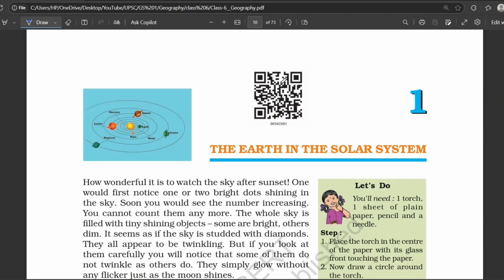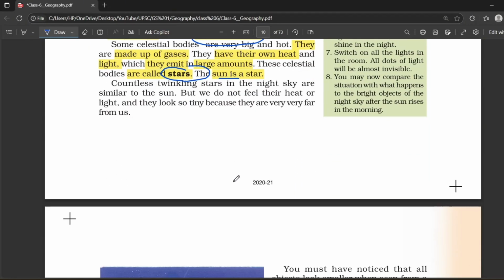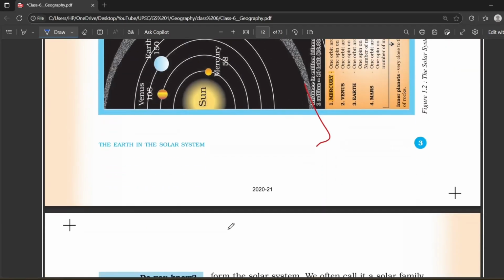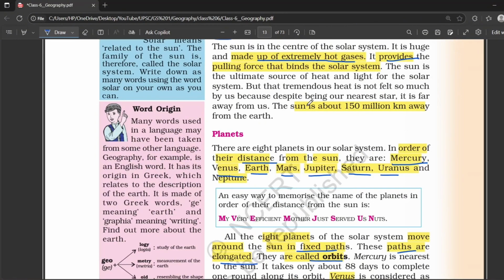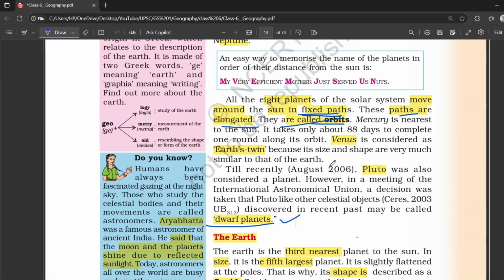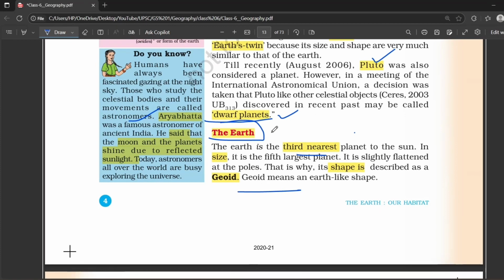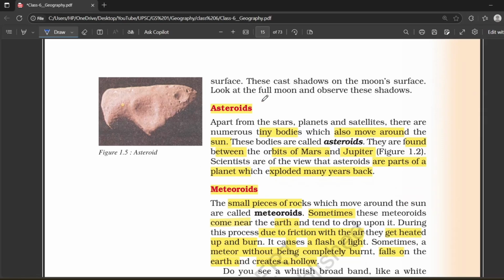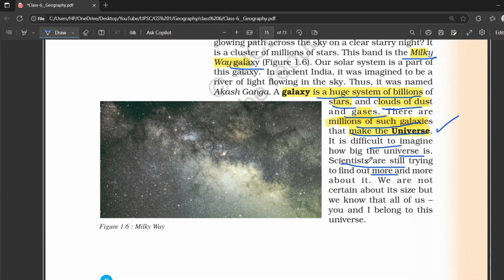UPSC| Class 6 Geography NCERT – The Earth and the Solar System | CivilSense Academy|ENGLISH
In this lecture, we cover important concepts from Class 6 NCERT Geography – *The Earth and the Solar System*.

✨ Topics Covered in this Lecture:
- Motion of planets around the Sun
- Mercury, Venus, Earth, and Pluto facts
- Why Earth is called the "living planet"
- Shape of the Earth explained in simple words

📚 Perfect for: UPSC, State PSC, SSC, and School Students (Class 6–10).

👉 Watch till the end for clear explanations with examples.